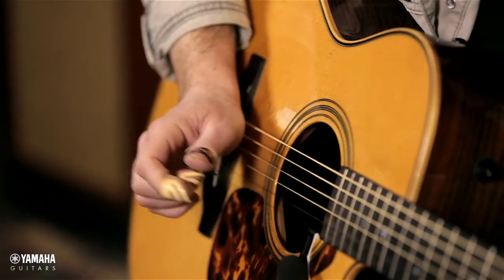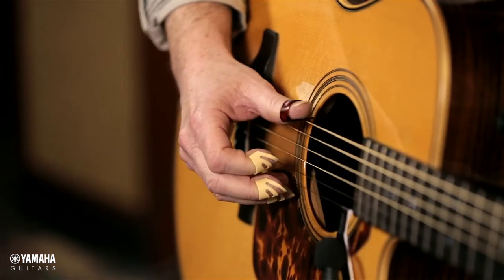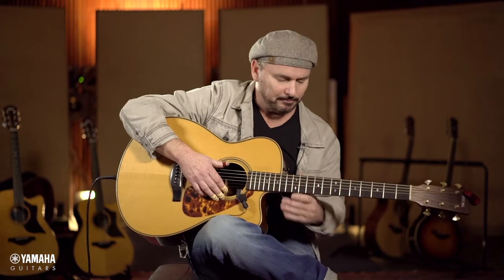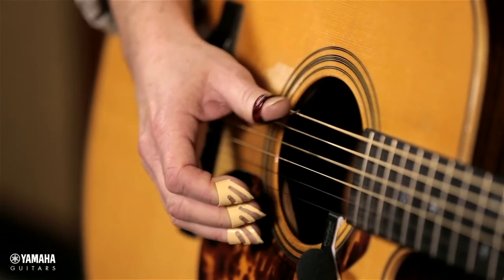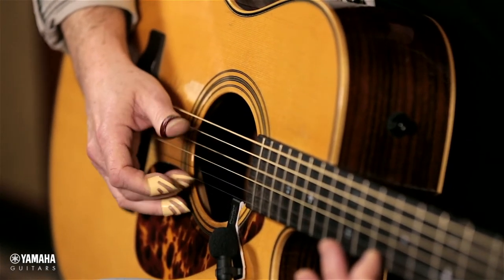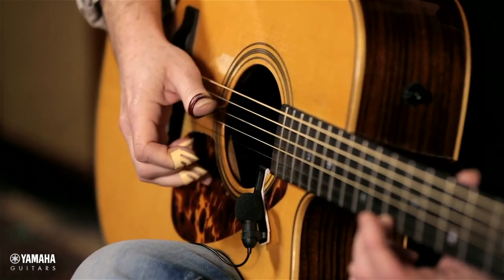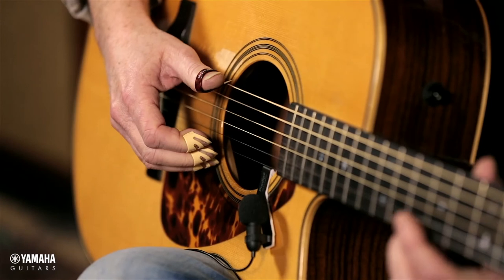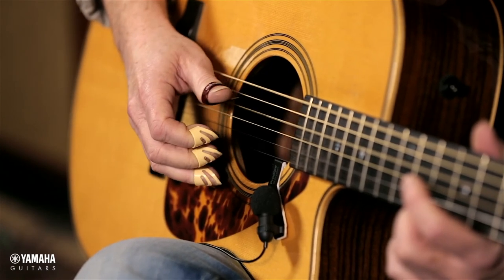Dave Goodman Tutorials | Lesson 1. Free Your Fingers part I.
Discover secrets, tips and tricks from Dave Goodman with his Introduction to Finger Style Guitar workshop series.

Dave is playing his LS26 in this lesson. The perfect combination of traditional and modern, learn about the L Series